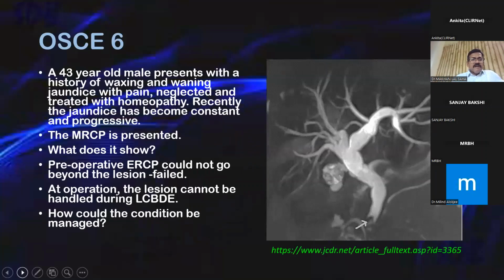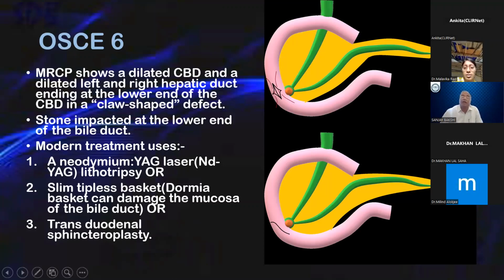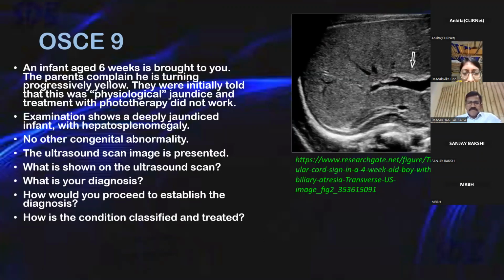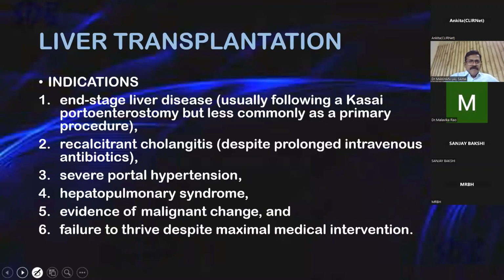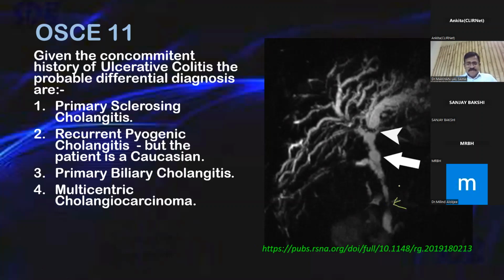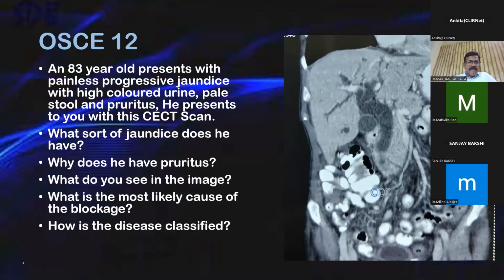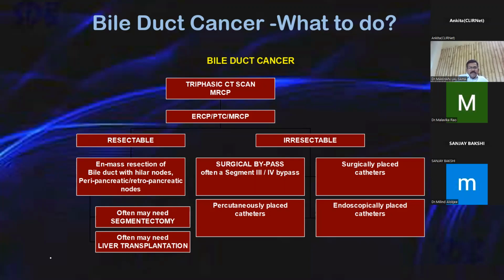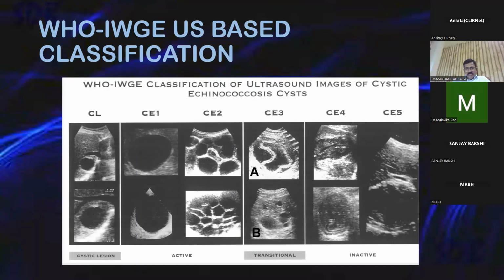OSCE - Hepatobiliary Pancreas 2 (21.03.23)